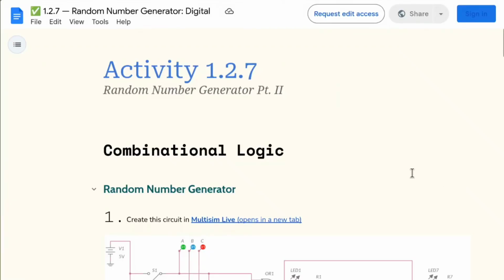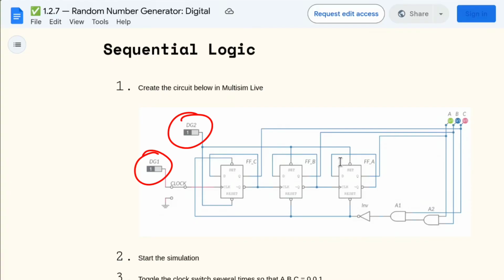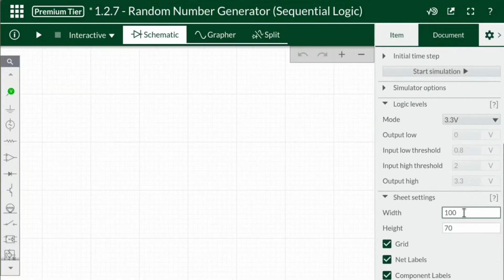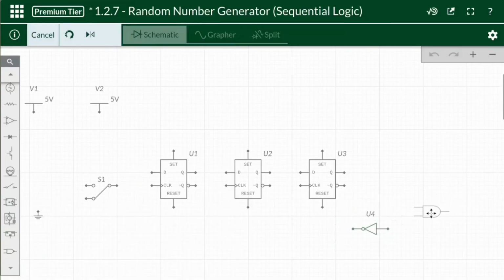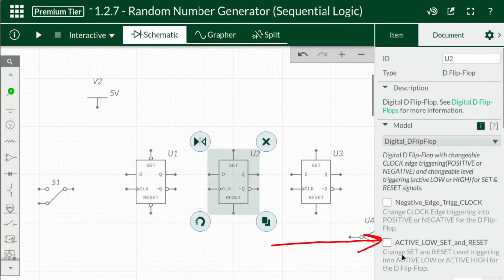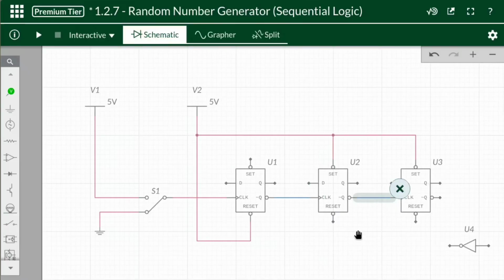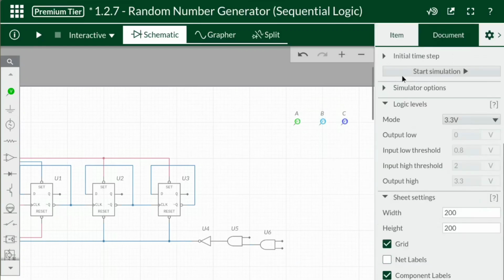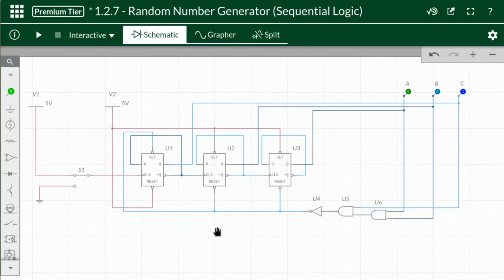1.2.7 — Sequential Logic | RNG Pt. III